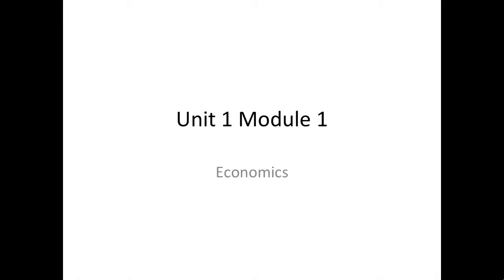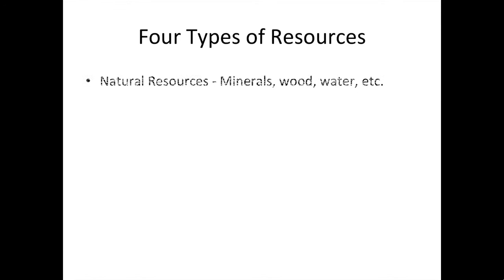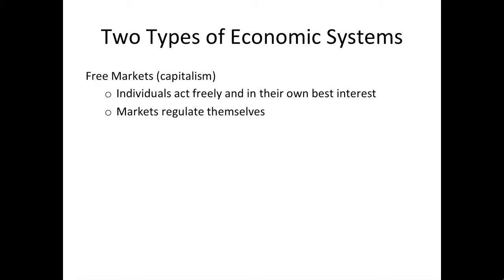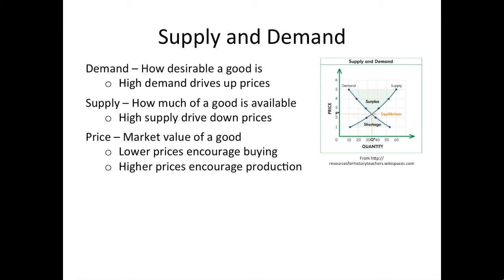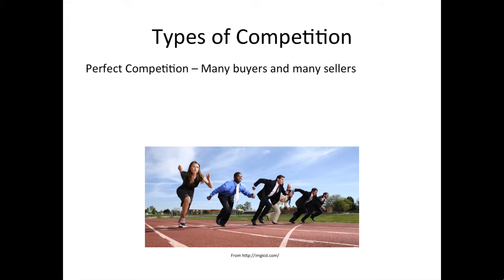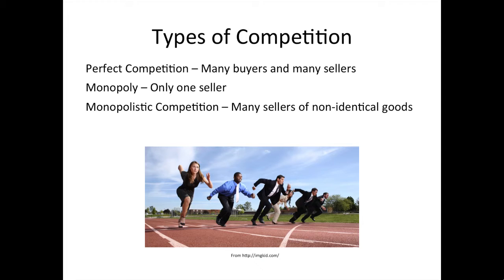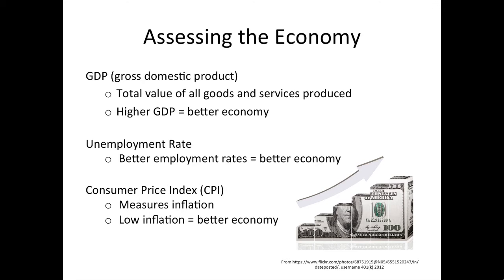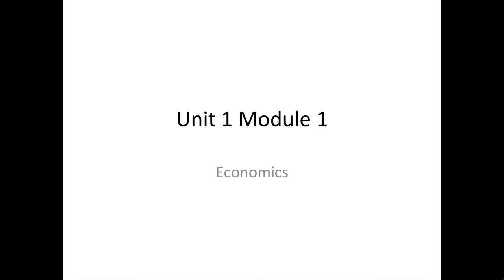CU1M1 Intro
Some basics of economics for BA101